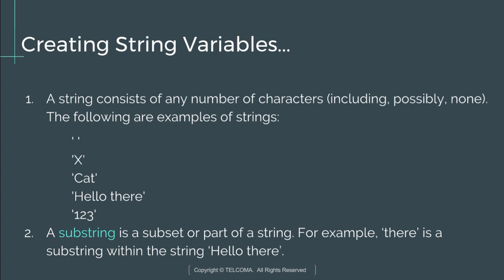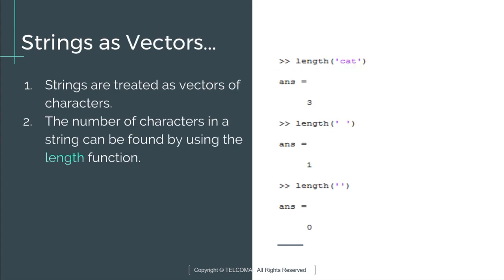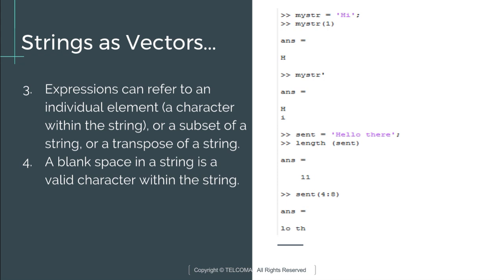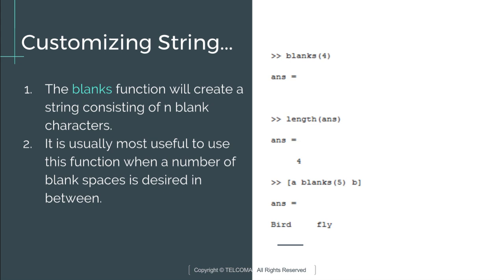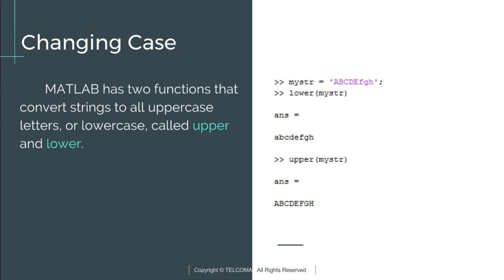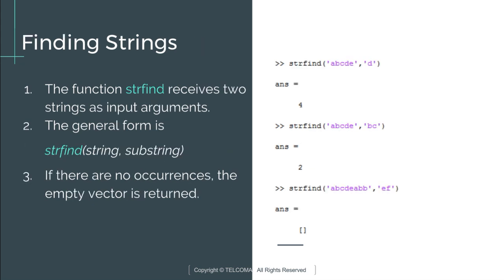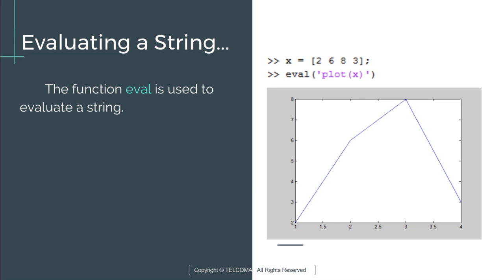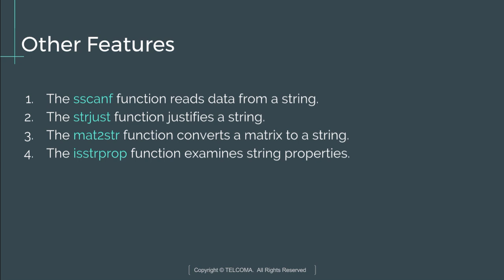28 String manipulations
String manipulations in MATLAB involve operations such as concatenation, substring extraction, and case conversion to efficiently handle and transform text data. These techniques are essential for parsing and formatting strings in data processing and algorithm development.